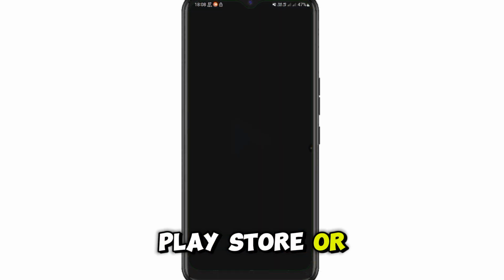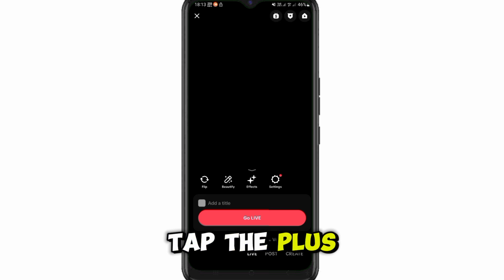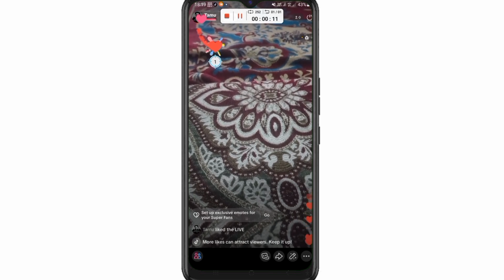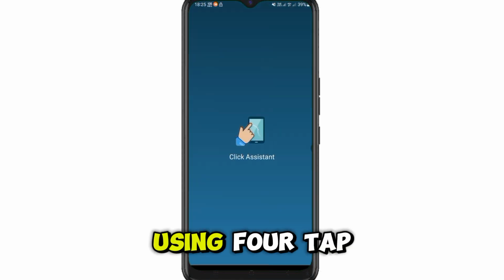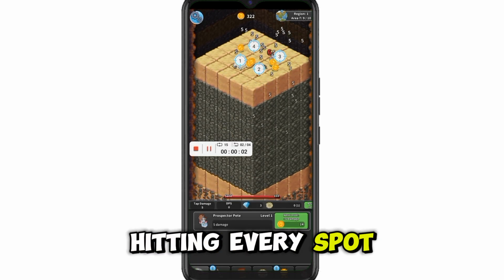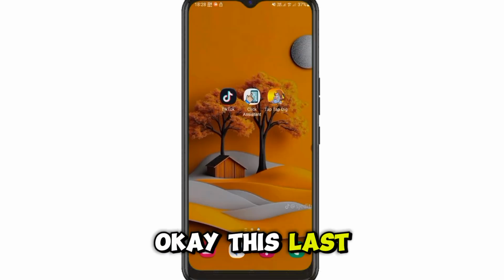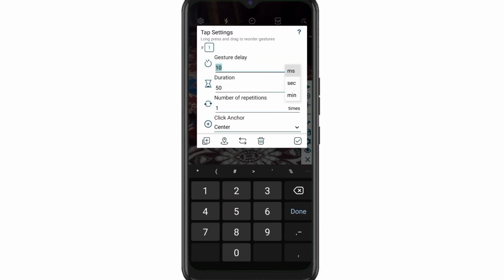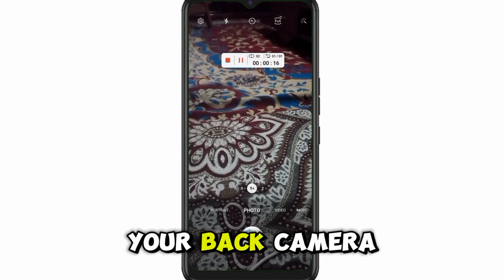Auto Clicker for TikTok Live double tap tap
Discover three powerful ways to use an auto clicker app on your phone, enhancing your digital experience. Learn how to achieve significant tiktok growth and engagement boost, making your content stand out. We'll also cover a smart photography tips hack for high-quality solo shots, helping you how to grow on tiktok effectively.auto clicker for tiktok live,iphone auto clicker,auto clicker tiktok live likes,how to blow up on tiktok,how to grow on tiktok fast,how to grow on tiktok from 0,how to get followers on tiktok,get tiktok followers,how to grow fast on tiktok